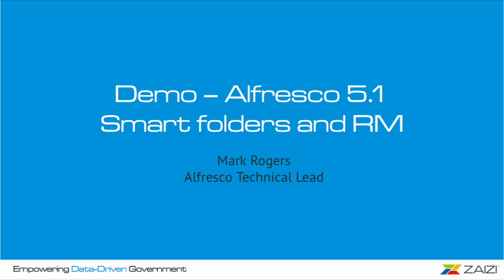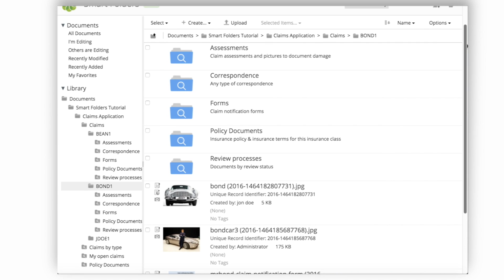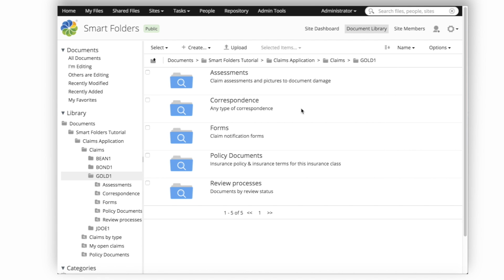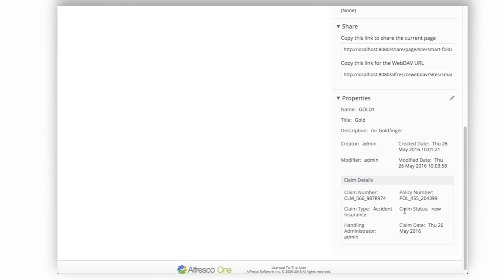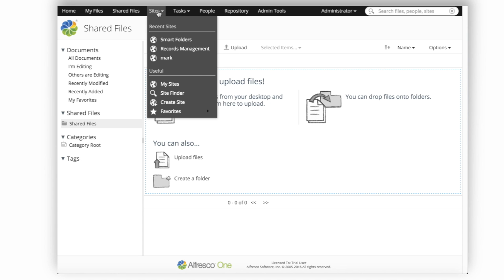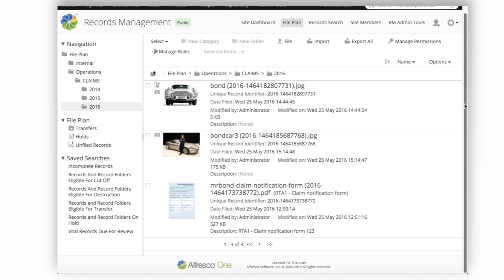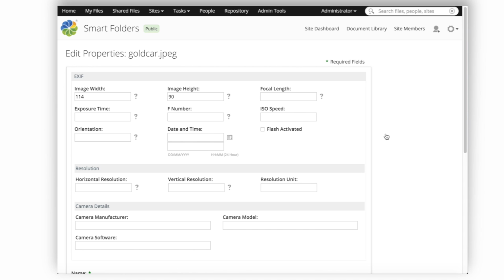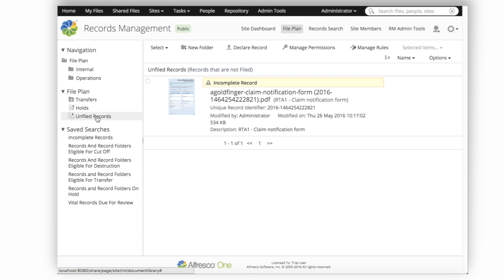Alfresco Smart Folders and RM Demo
Product demo for Alfresco and the Records Management functionality.

A Smart Folder is a way of grouping files from different locations in Alfresco into a single folder, so that you can quickly find similar files.

A search runs when you open the contents of the Smart Folder, and the results are displayed. It is "smart", because there is no physical folder to represent it in the repository.